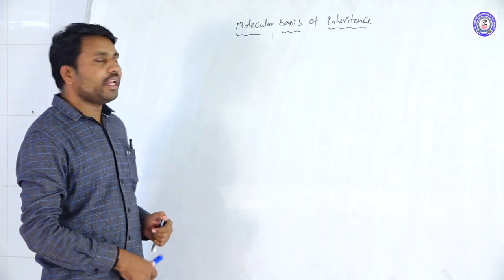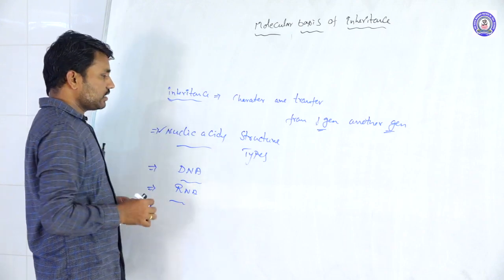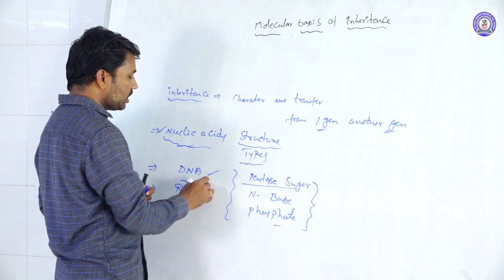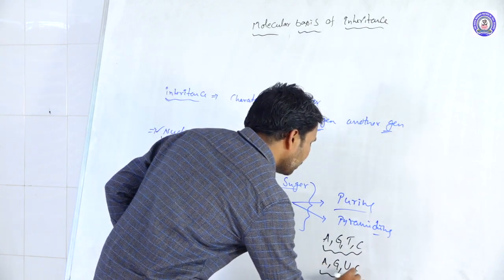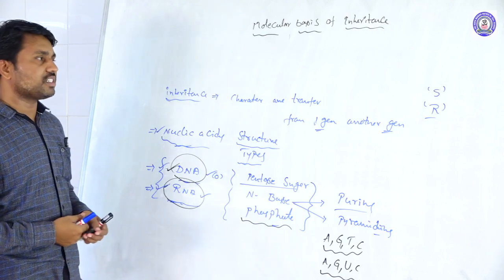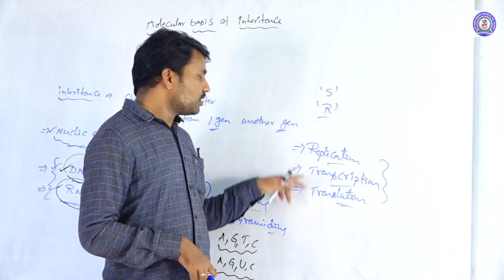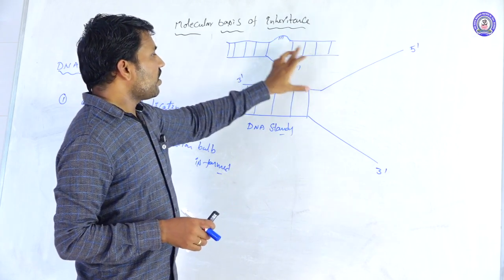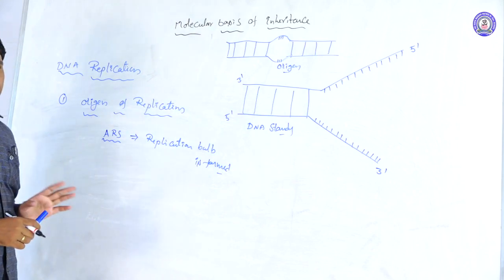12 TH STD - ZOOLOGY - MOLECULAR BASIS OF INHERITANCE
12 TH STD - ZOOLOGY - MOLECULAR BASIS OF INHERITANCE